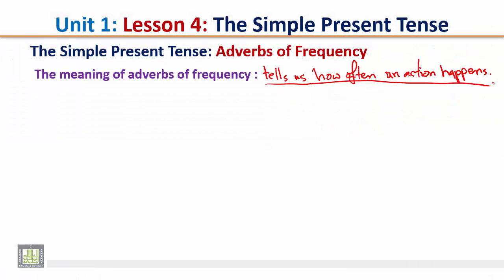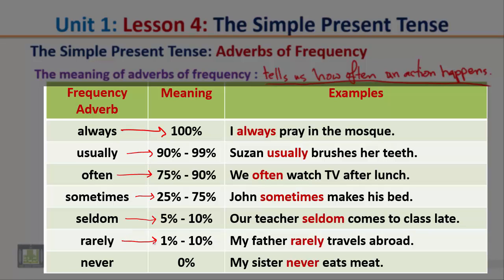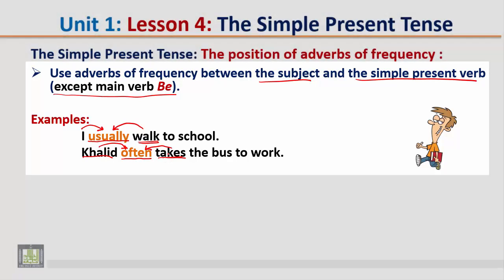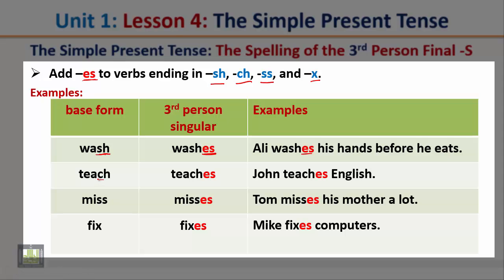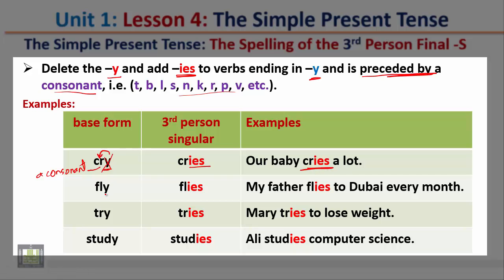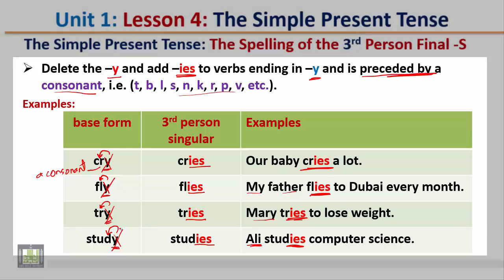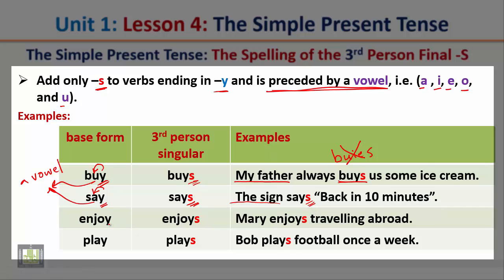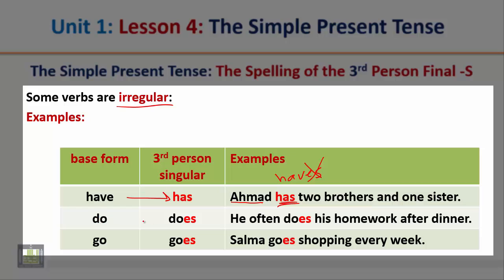Grammar U 1 - L 4 : The Simple Present Tense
ENG (Grammar) Unit 1 Lesson 4